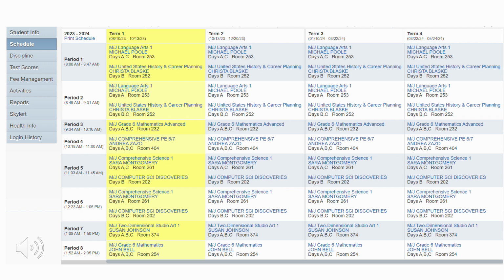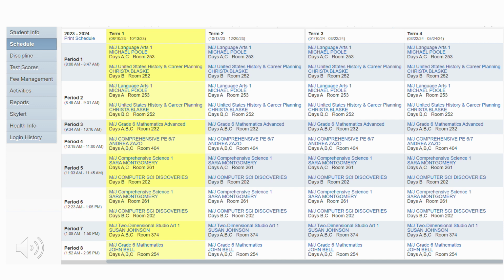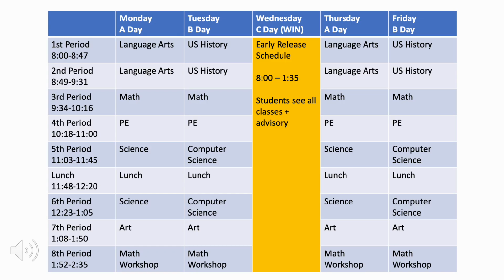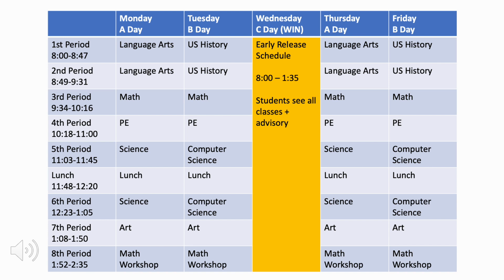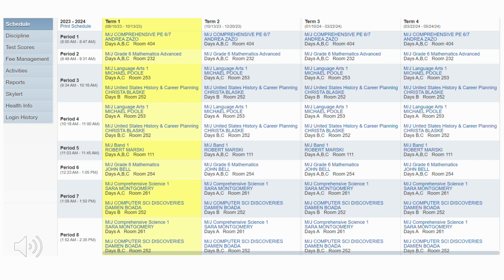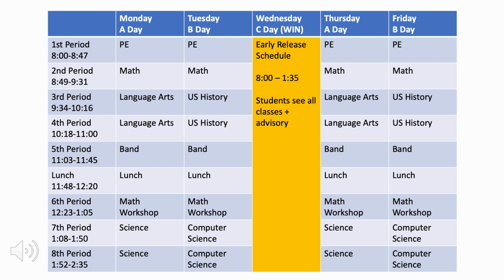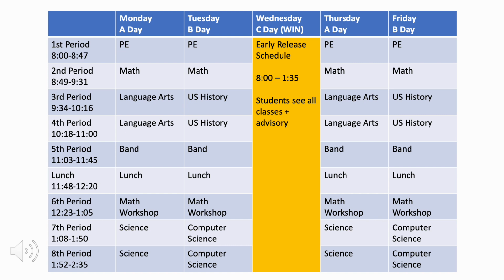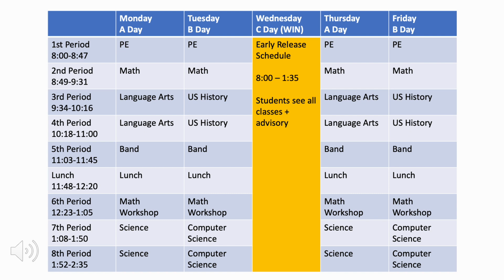2023-2024 Student Schedules 6th-7th Grade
Student schedules for 6th and 7th grade are explained for the 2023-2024 school year.